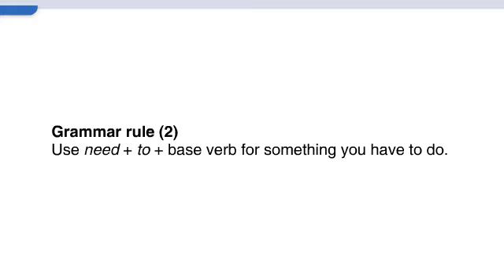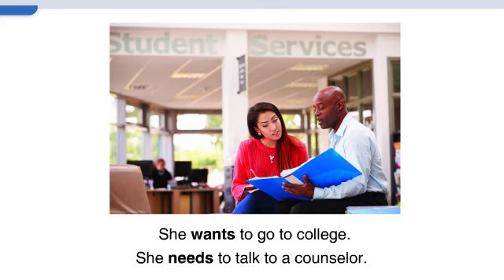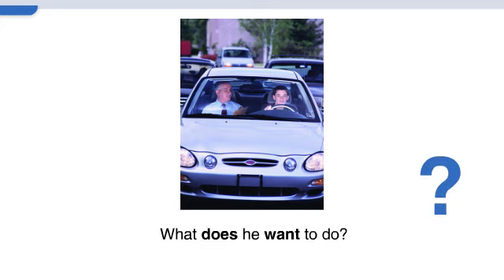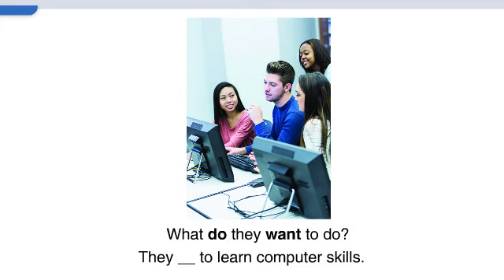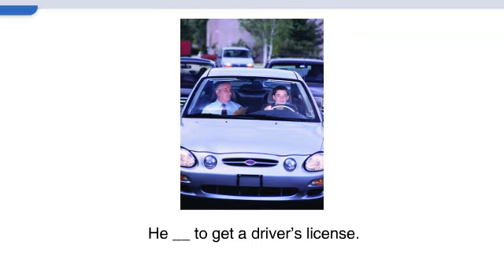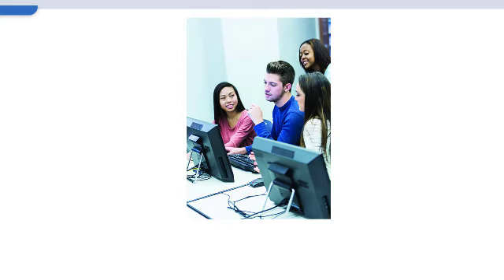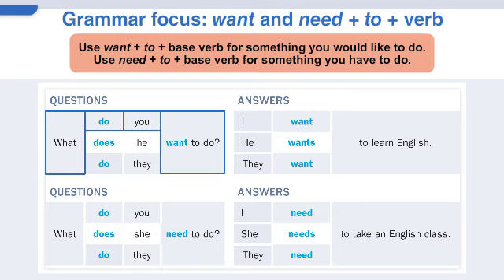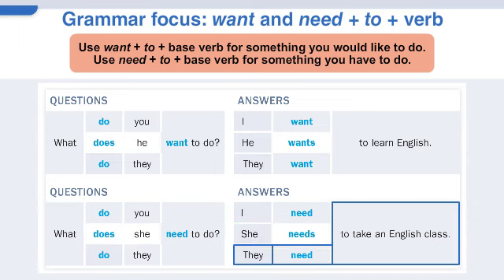Want to vs Need to | How to Use Them Correctly in English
Are you confused about when to use “want to” and “need to” in English? 🤔
In this easy grammar lesson, you'll learn the difference between these two common expressions — with simple explanations and real-life examples!

🧠 Perfect for English learners and ESL students
✍️ Clear grammar breakdown
💬 Practice sentences included

👉 Example covered:

I want to eat 🍕

I need to study 📘

📺 Watch and improve your English fluency today!